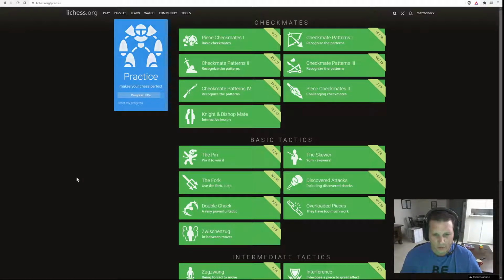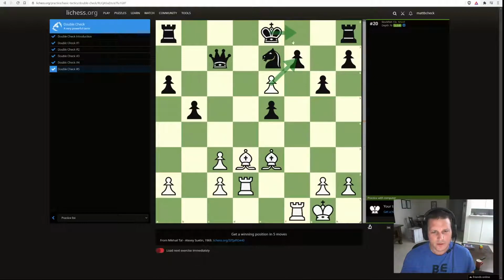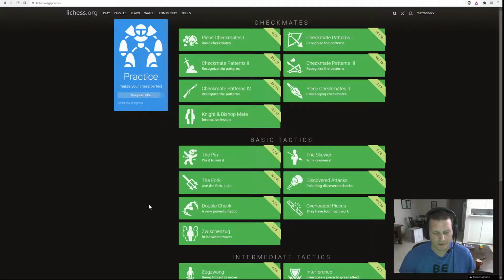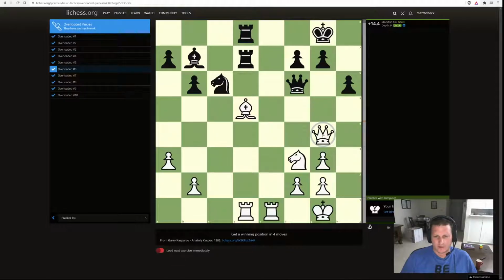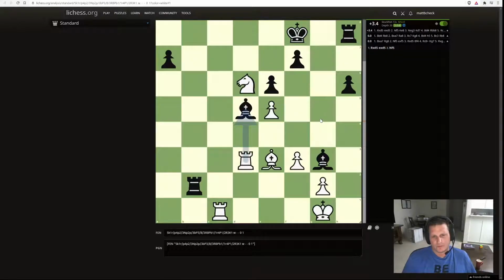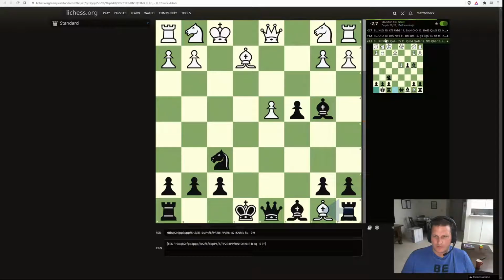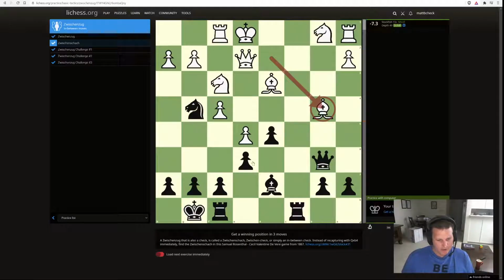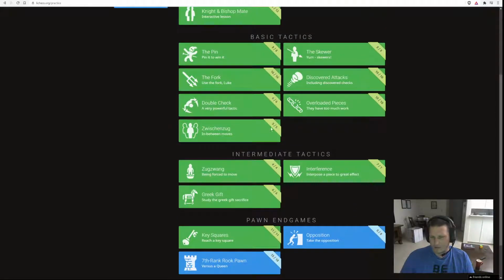Lichess Basic Tactics part 2